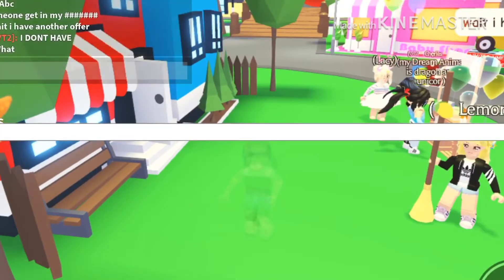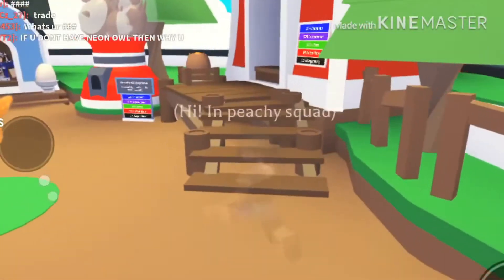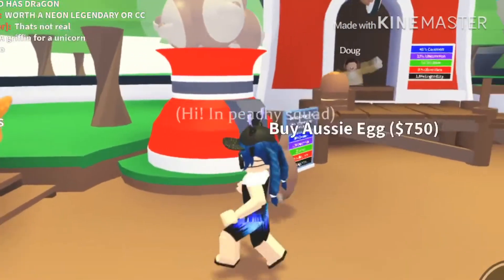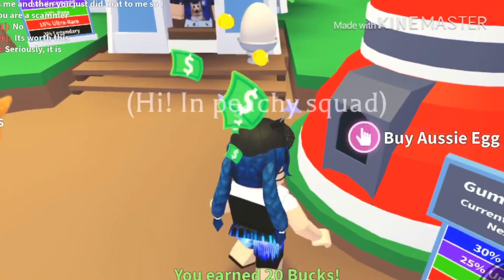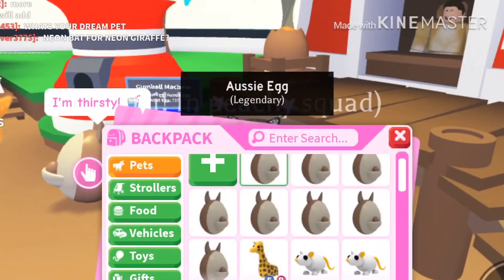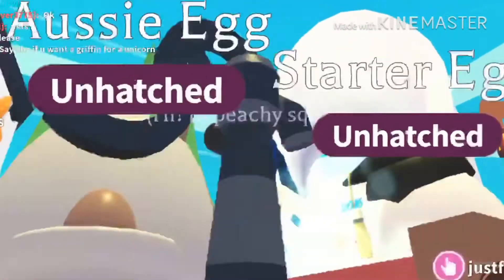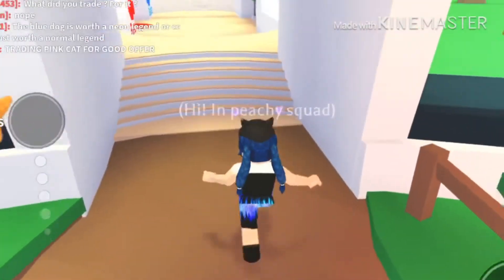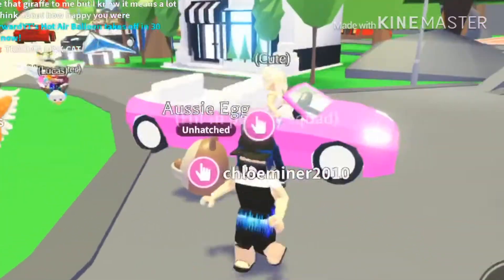Buying 8 Aussie Eggs! (Adopt Me)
Ouuuu, there is a live stream coming! But I don’t think on this channel! I’m pretty sure that we are going to do it on ItzPick subscribe to him if you haven’t already, he does a lot of stuff on his channel I recommend the live stream “Trading From Dog To A King Bee”! Also your girl BlueMelonFriends is in it! With a Z not a S... cause he cOoL 😎
BYEEEEE!